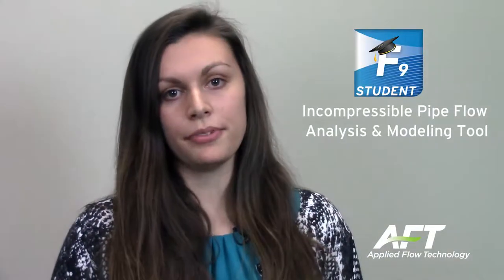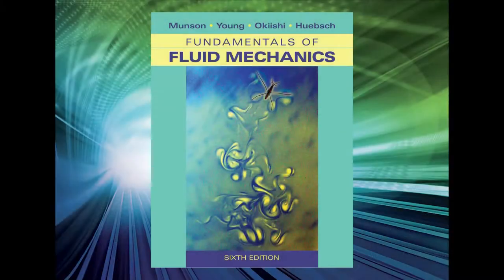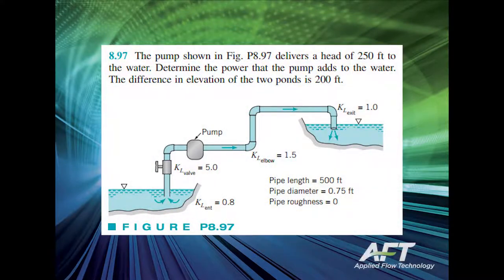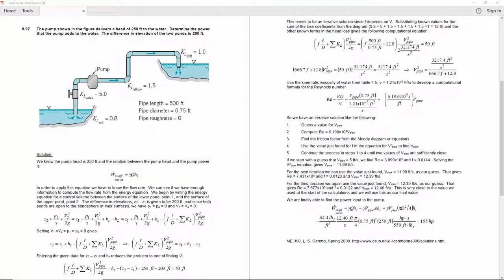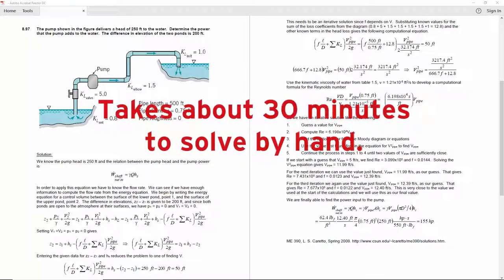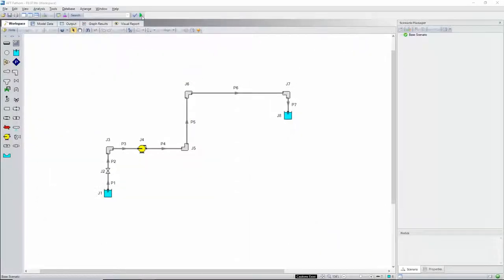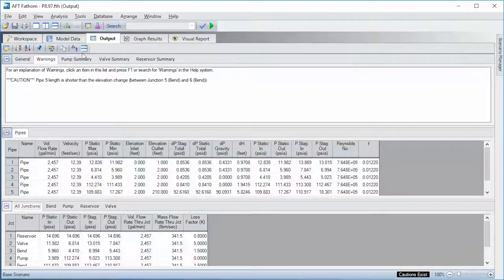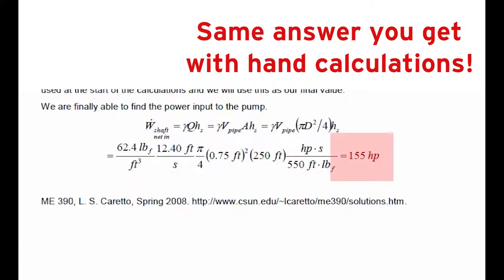Meet Abby - AFT Fathom Student - Fluid Pipe System Modeling and Simulation Tool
AFT Fathom Student is truly helpful for college students who are taking Fluid  Engineering courses. Students from all of the U.S. are using it to help with homework and prepare themselves to enter the workforce.

Meet Abby - an AFT engineer who can explain the fluid modeling and simulation tool a little better